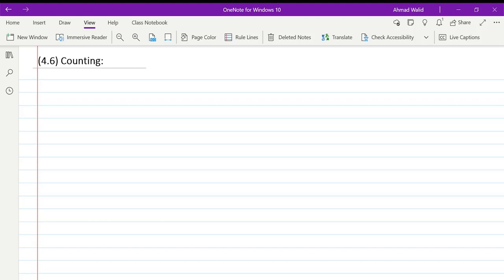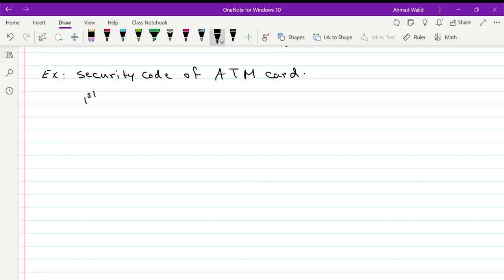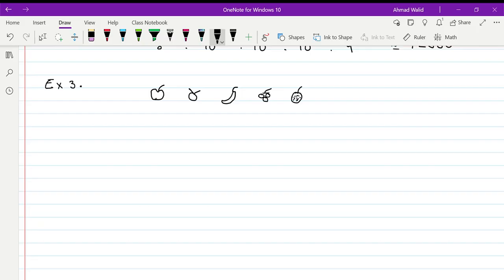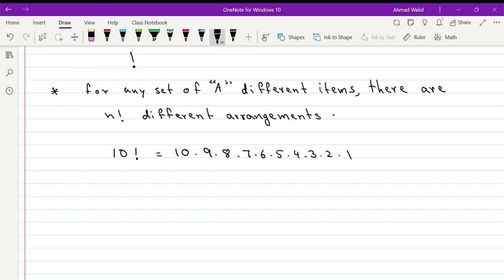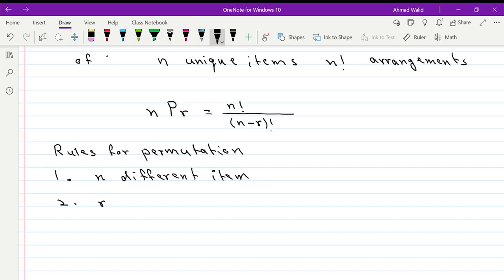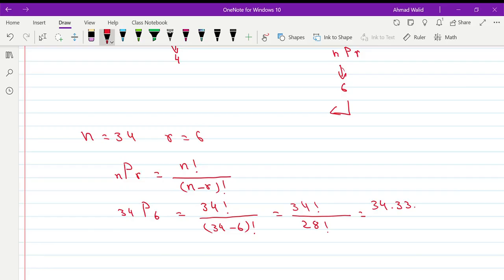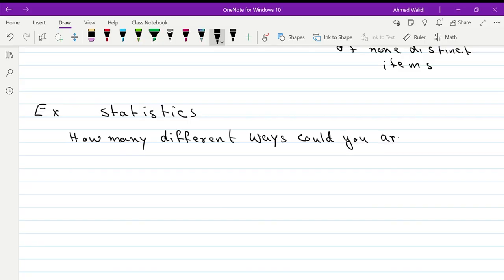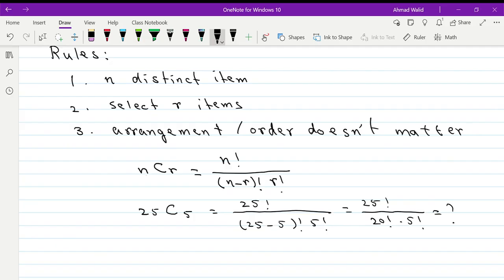Statistics (4.6) Counting